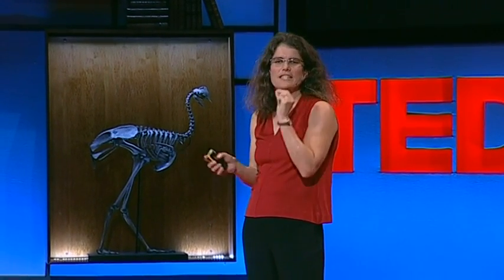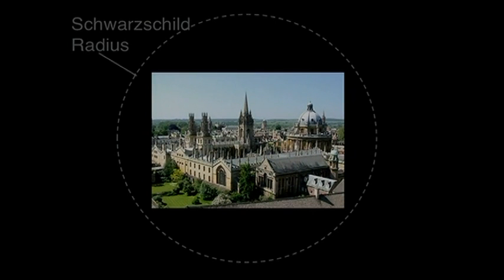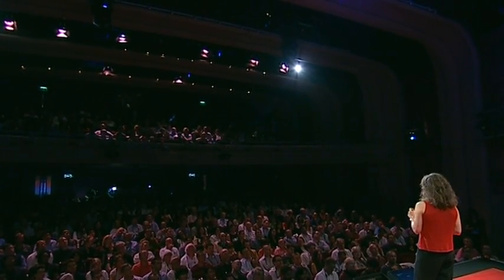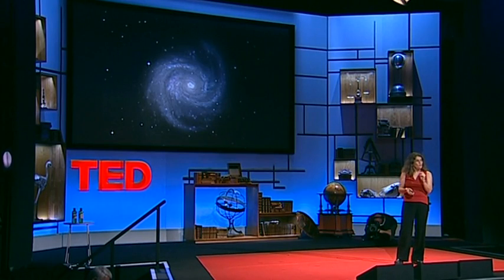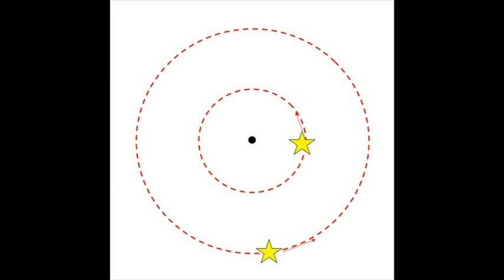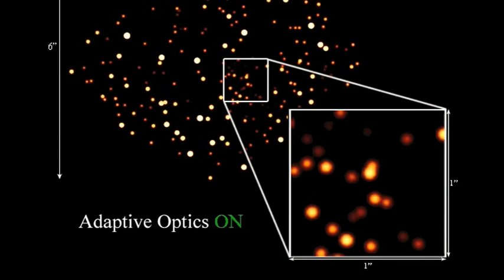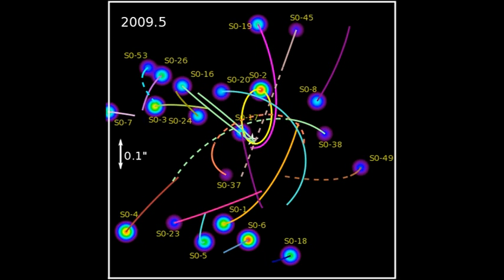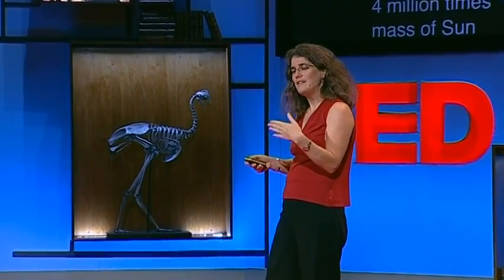Andrea Ghez: La búsqueda de un agujero negro supermasivo. TED 2009 Español sub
Con nueva información proveniente de los telescopios Keck, Andrea Ghez muestra como los últimos avances en óptica adaptativa están ayudando a los astrónomos a comprender los objetos más misteriosos de nuestro universo: los agujeros negros. Ghez comparte evidencia de la existencia de un agujero negro supermasivo en el centro de la Vía Láctea.

Conferencia filmada en Julio del 2009, Oxford Inglaterra